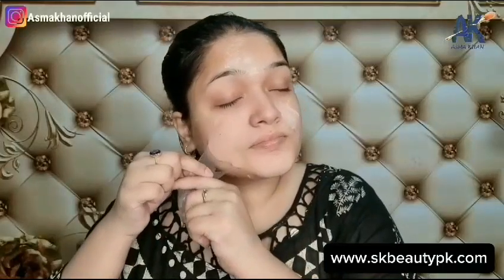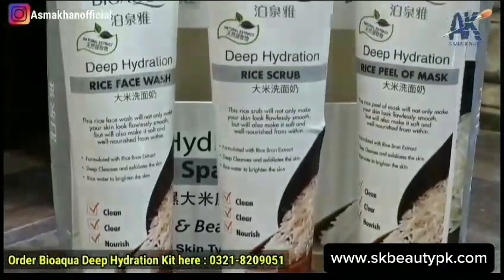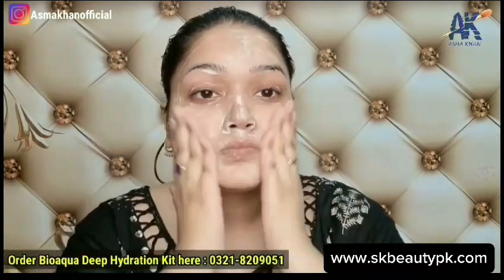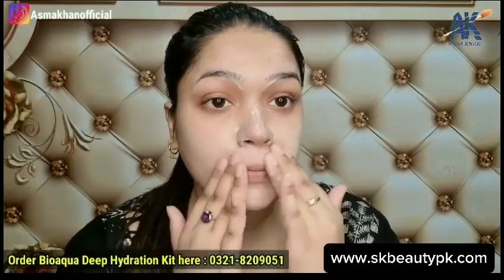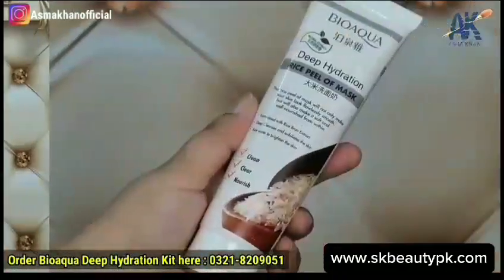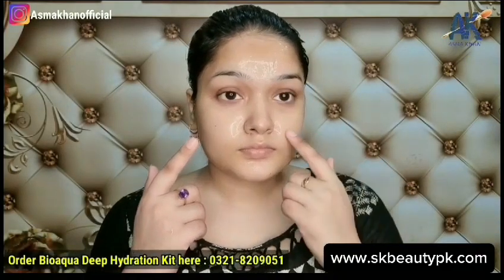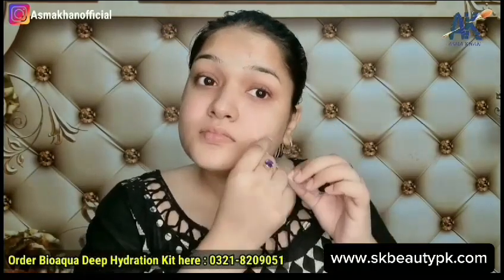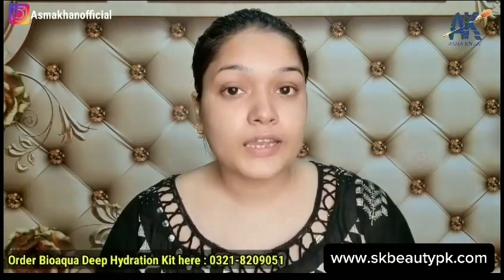Bioaqua Deep Hydration 3in1 SPA Kit | Instant Result | Order Now | 03218209051 | skbeautypk.com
Bioaqua Deep Hydration 3in1 SPA Kit Best Price In Pakistan, a curated collection featuring a dynamic trio of facial essentials: face wash, scrub, and peel-off mask. Immerse yourself in a spa-like experience that transcends ordinary skincare, providing your complexion with the care and nourishment it deserves.

Hydrating Cleansing Bliss:
Embark on your skincare journey with the Bioaqua Deep Hydration Face Wash, a revitalizing elixir that gently cleanses and purifies your skin. Enriched with hydrating elements, this cleanser not only removes impurities but also prepares your skin for the indulgent steps that follow, leaving you with a refreshed canvas ready for pampering.

Exfoliating Renewal Scrub:
Unveil the radiance within as you embrace the Exfoliating Renewal Scrub in this kit. Crafted with precision, this scrub delicately buffs away dead skin cells, unveiling a smoother, more luminous complexion. Imbued with deep hydration, it transforms your skin texture, creating the perfect canvas for the subsequent steps of your spa ritual.

Peel-off Mask Perfection:
Experience the luxury of our Peel-off Mask, a transformative formula that provides an unparalleled spa experience at home. As it glides onto your skin, it gently lifts away impurities, revealing a renewed and rejuvenated complexion. Rich in hydrating ingredients, the mask imparts a supple and dewy finish, leaving you with a radiant glow.

Indulge in the Bioaqua Deep Hydration 3in1 SPA Kit – where the synergy of cleansing, exfoliation, and rejuvenation creates a harmonious blend for your skin. Elevate your self-care routine with this exquisite trio, designed to unveil a revitalized and deeply hydrated complexion that radiates health and beauty. Your journey to spa-like perfection begins here.